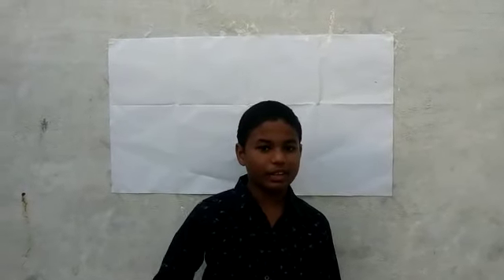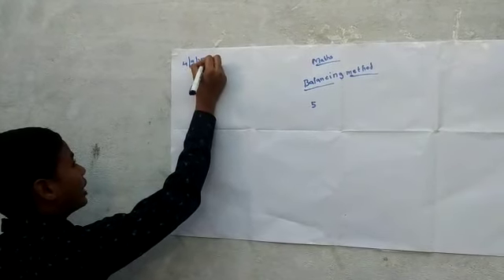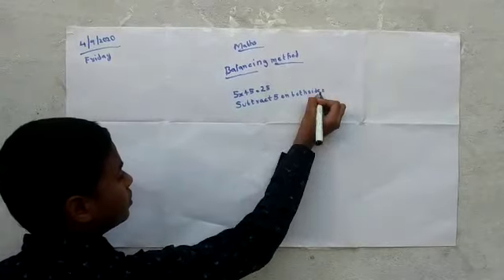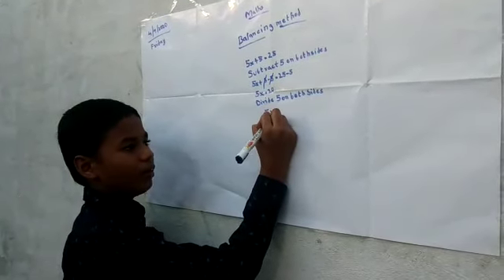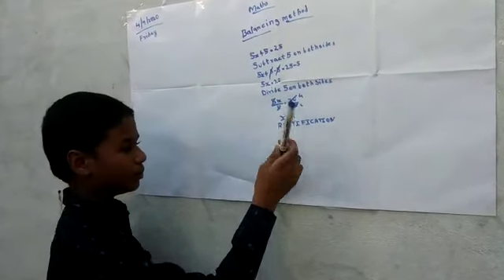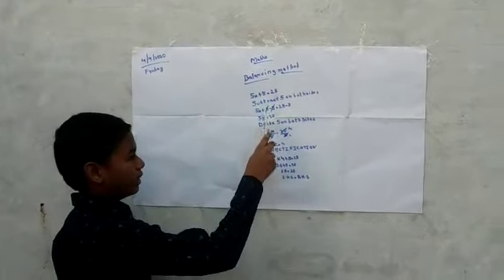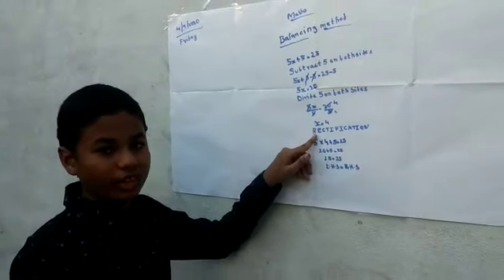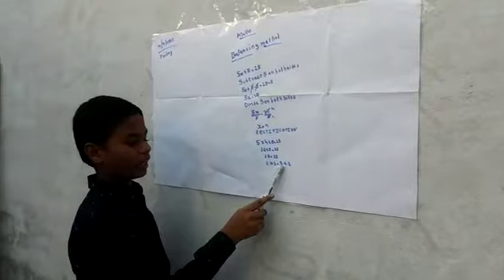This is Dara Dinesh, Viswabharati School, Gudivada. Explanation of Balancing Method in Mathematics.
Video from LANKAPALLIBULLAIAH